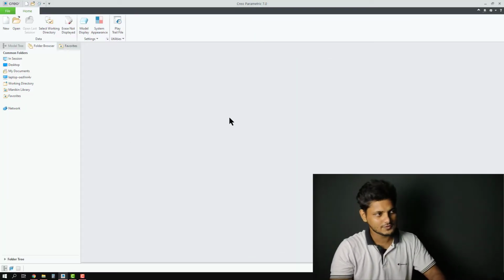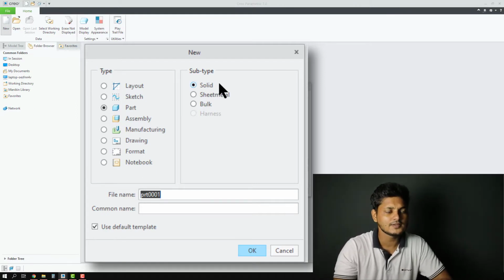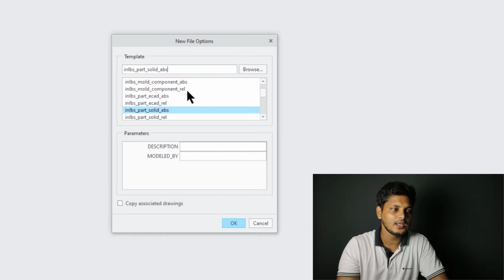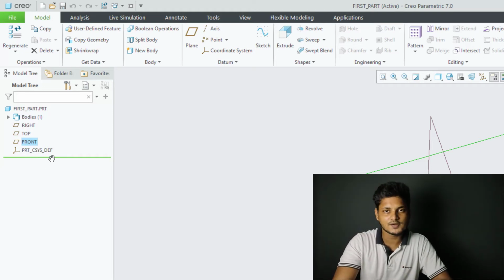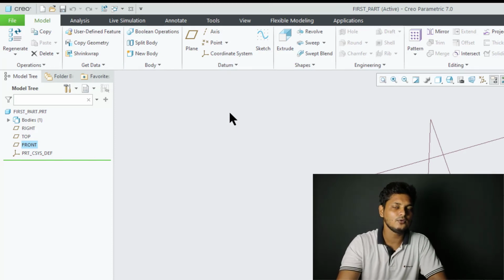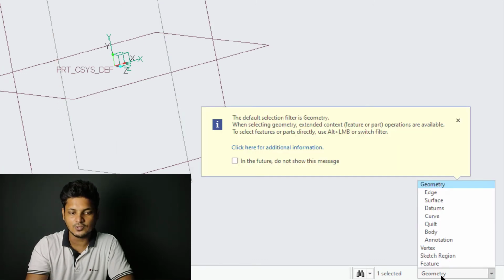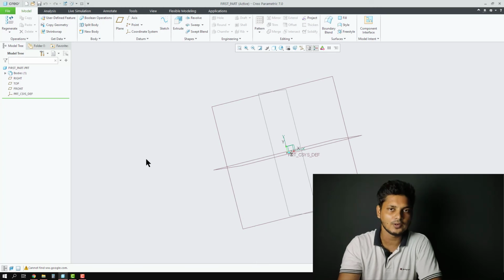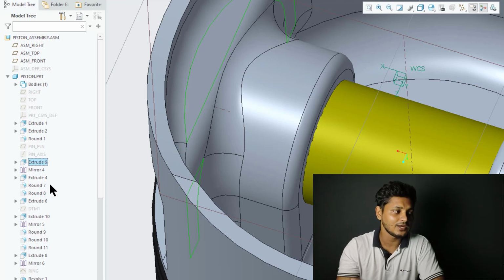CREO User Interface || Class 01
In this video, I've given a basic introduction to the user interface of Creo Parametric. We will start the 2D sketching in the next video.

Products that I use to create my videos and best buy links:
1. Boya Mic
2. Asus ROG Strix G15 Laptop
3. LG IPS Monitor

Primary Author and Founder of The Third Axis: Feroz Hussain